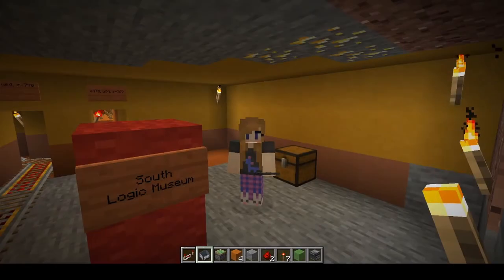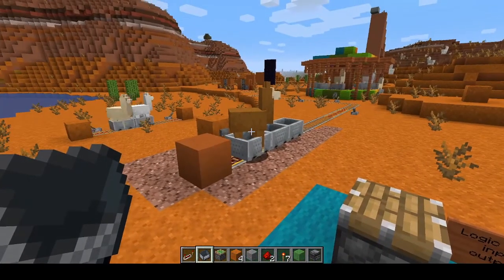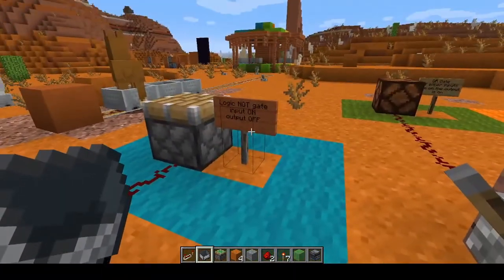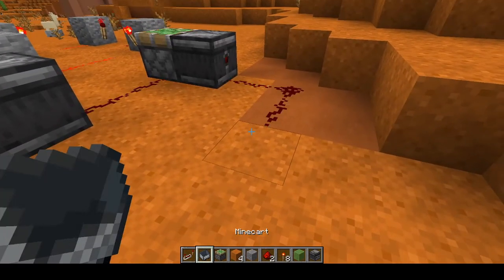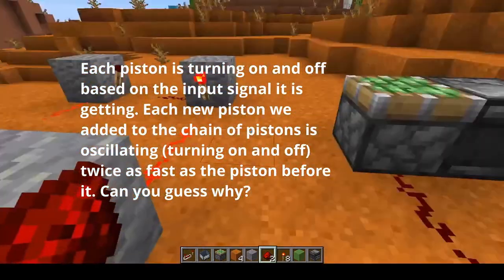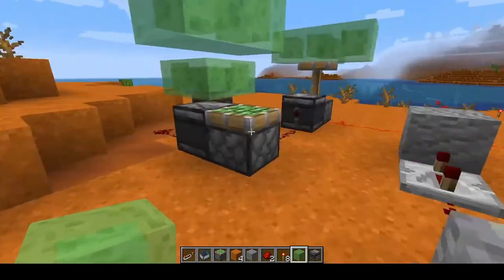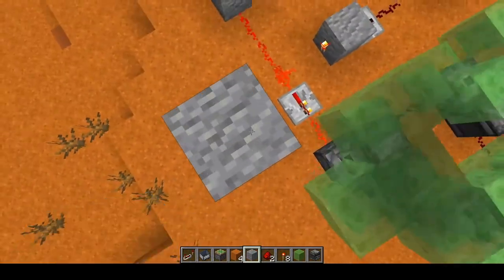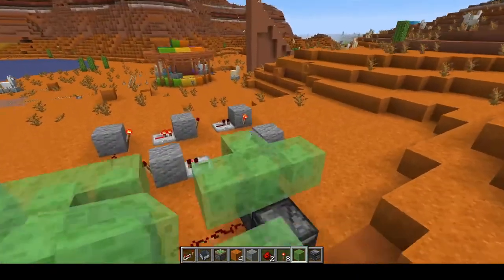Building - Minecraft - Making a Trampoline with Clock Circuits Grades 7-12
Learn how to make a fun trampoline in Minecraft using NOT logic gates in a clock circuit. Can you think of other things you can build using a clock circuit?

to see all our program offerings this season.